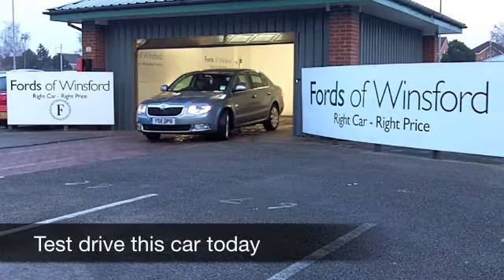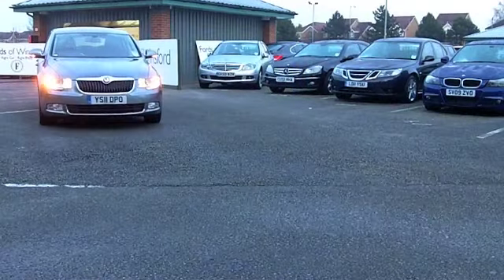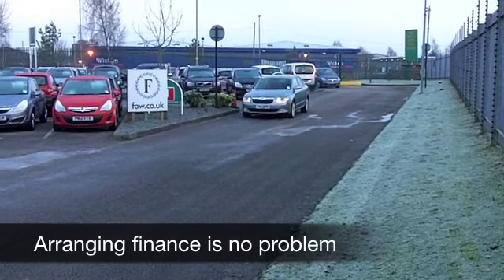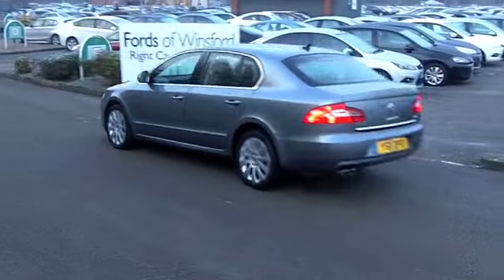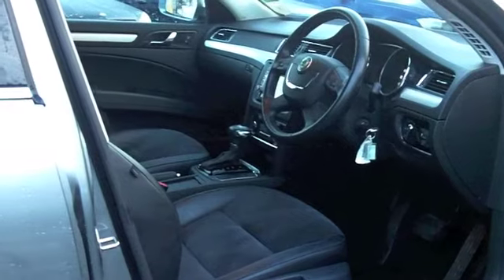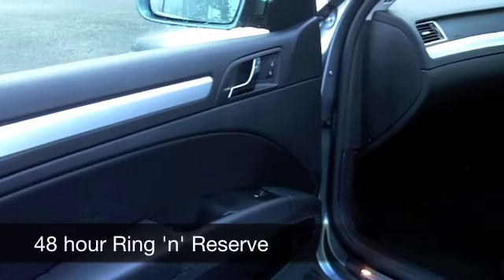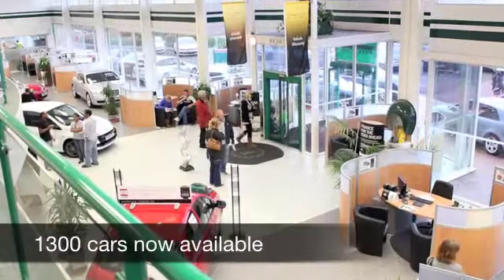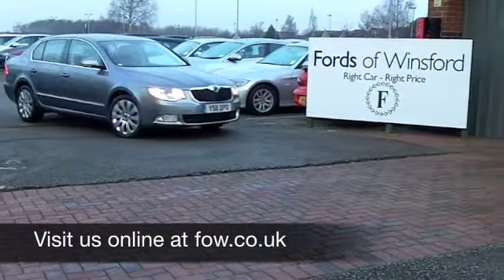SKODA SUPERB DIESEL HATCHBACK (2011) 2.0 TDI CR 140 SE 5DR DSG - YS11DPO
DETAILS:
First registered: 08/06/2011
Current mileage: 14580
Registration: YS11DPO
Colour: GREY

FEATURES:
all round electric windows, remote central locking, all round airbags, air conditioning, pas, abs, alloy wheels, metallic paint, cd, traction control, parking control, satellite navigation, foam kit, parcel shelf present, hand book present, cruise contro

This used car is for sale at Fords of Winsford Car Supermarket in Cheshire, UK